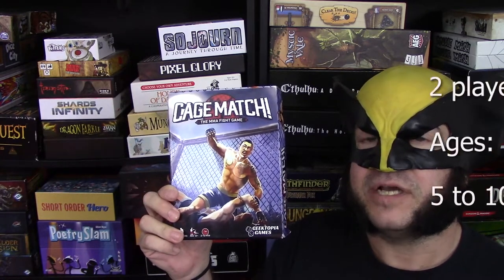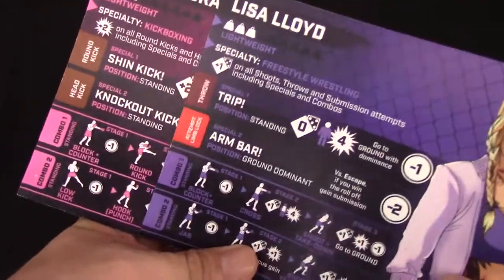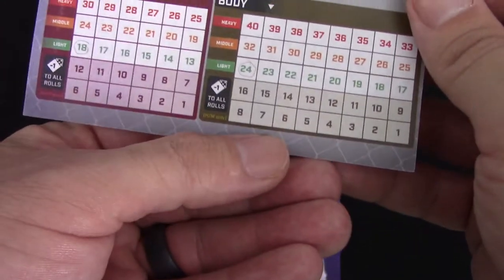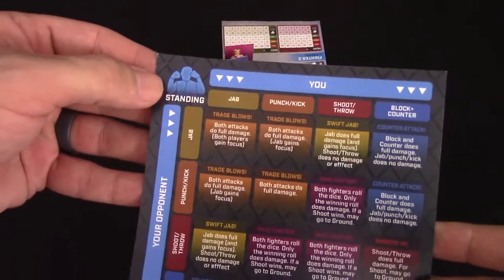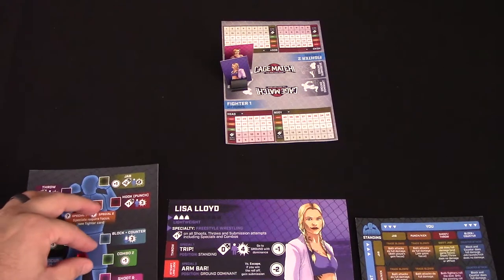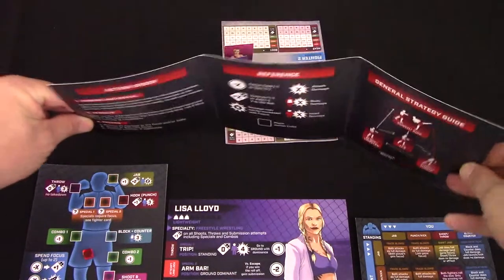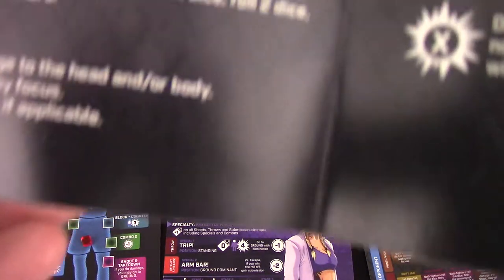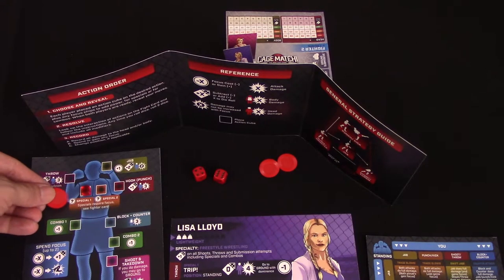Cage Match! by Geektopia Games (Review)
Cage Match! is the tabletop game of head-to-head, mixed martial arts combat. Styles makes fights! Control a mixed martial arts fighter from a variety of backgrounds, from boxing to freestyle wrestling to Brazilian Jiu-Jitsu. Defeat your opponent by knock out or submission. Secretly select your move, gain focus and then spend it on power moves. Every move has a counter and it might come down to a roll of the dice. Step into the cage! - Description by Designer